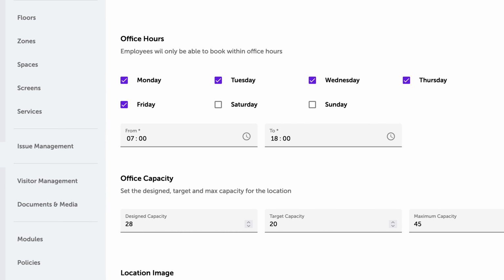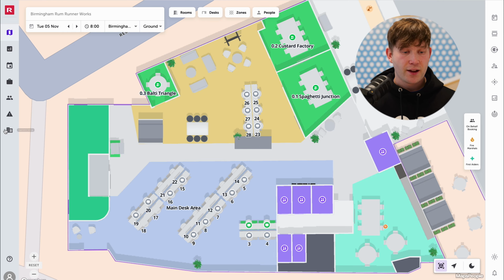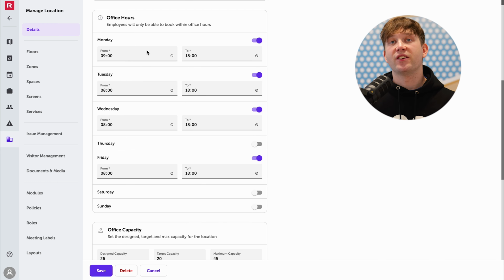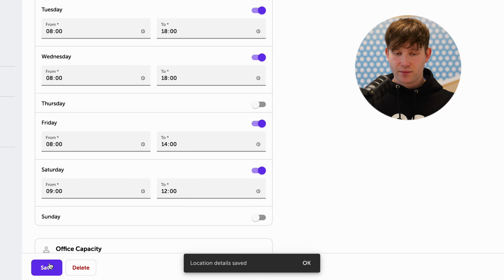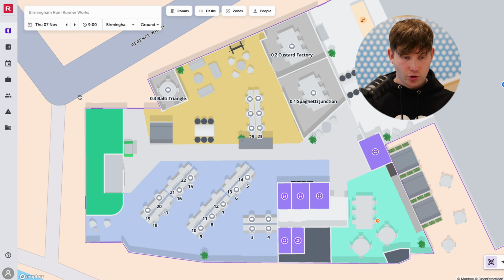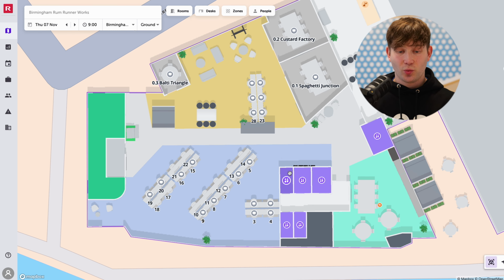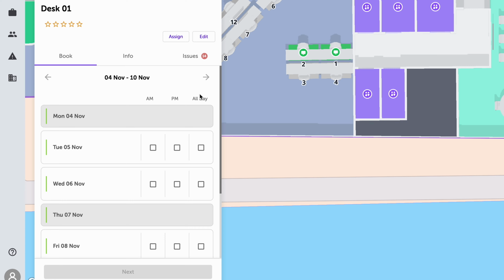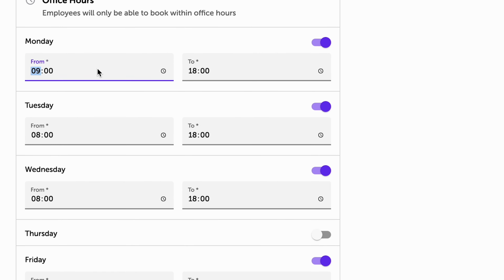Configure Office Hours Per Day | RICOH Spaces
Historically RICOH Spaces allowed organisations to configure the active days and add opening times which applied to all.

We have made an upgrade enabling admins to configure office hours for each specific day, providing greater control.

Chapters:
00:00 - Intro
00:37 - Demo
02:10 - Meeting Rooms
02:34 - Desk Booking Policy
02:58 - Visitors
03:13 - Outro